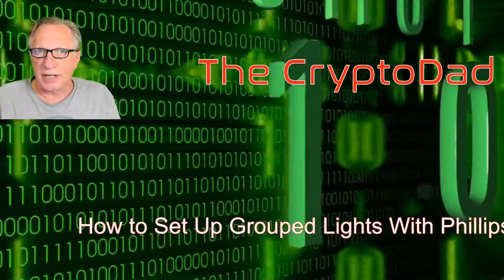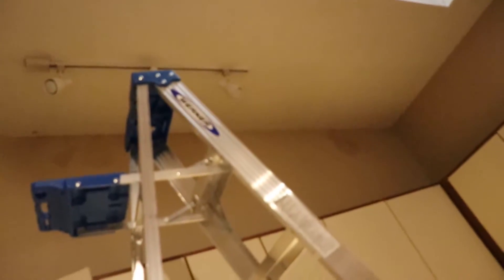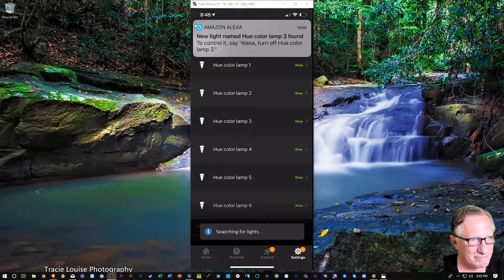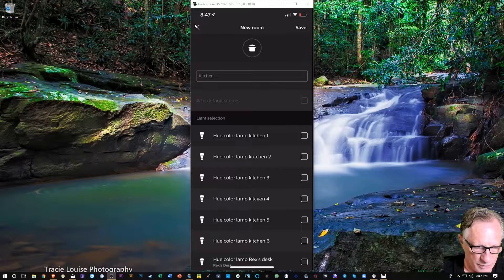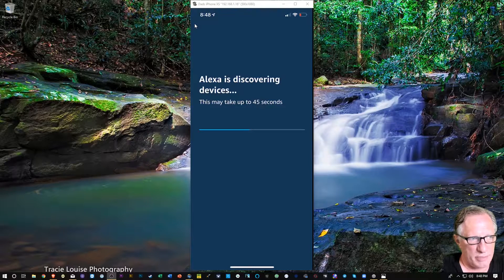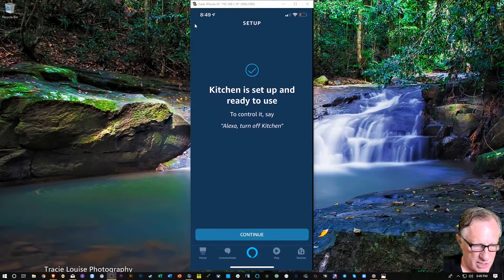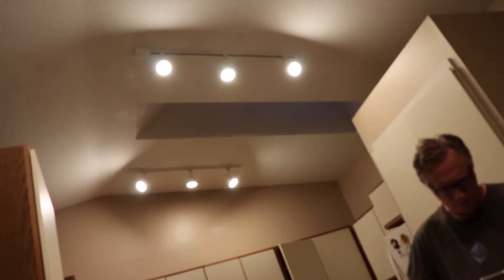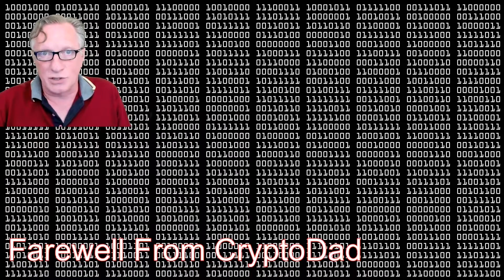How to Set Up Grouped Lights with Phillips Hue & Amazon Alexa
Echo
Echo Plus
Echo Dot

Hue Lights
Hue Starter Kit
Hue White & Color Ambience Blub (single)

You can purchase the Bluetooth bulbs to get started, but you will eventually need the Hue Bridge device if you want to expand range and total number of devices later.

Hue White & Color Ambience Blub 2-pack (Bluetooth-no hub required)

Hue White 2-pack (Bluetooth-no hub required)

bluetooth and non-bluetooth hue bulbs all work with the hue bridge.

to sign up for Crypto.com and we both get $25 USD :)

                       New Ledger Nano X !!!

Have a specific question? Check me out on Worthyt

3MUpPe4tbjsk1BiXptJwkcciHrGjqJmBna
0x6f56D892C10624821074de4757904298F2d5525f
MUQ4DdKQ8j3SesapMVdxKfsvZTdSnxAW86
3CyFak27g5DernPEBttQ3fCS5uhTfu524G
rMvMUNxrgwvNnrZV4PFT56MZcY9rJiUh8M